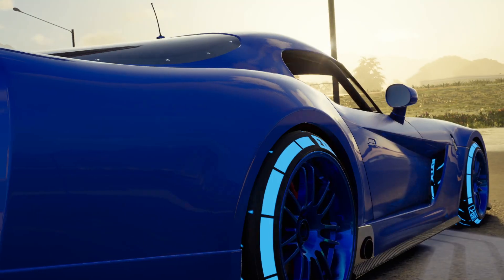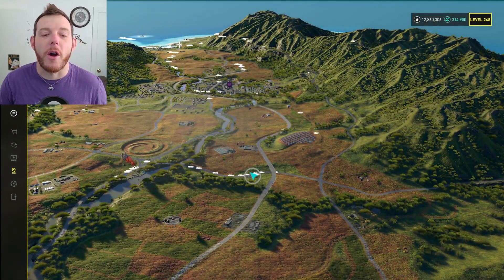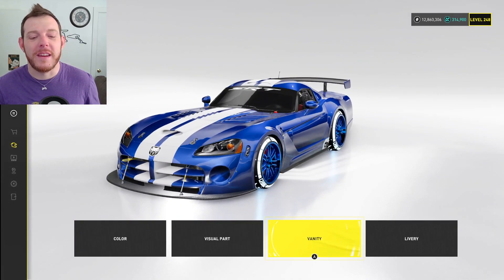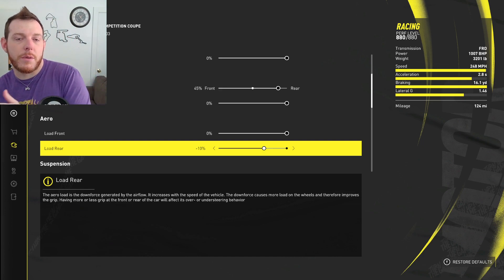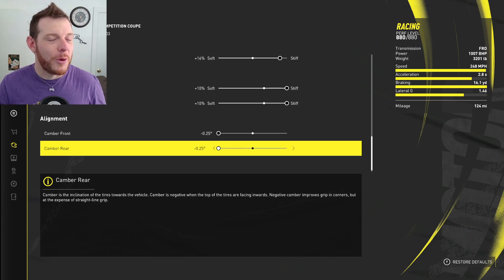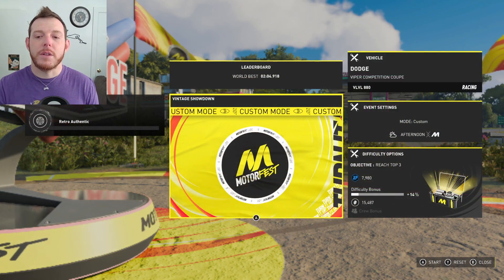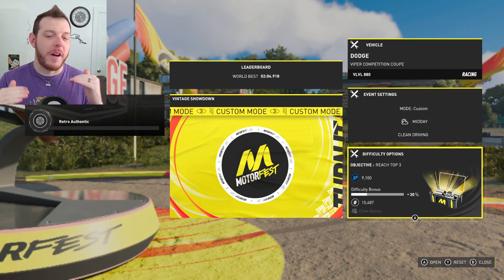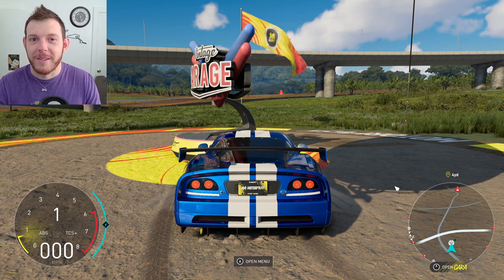Copium Series #6 - Dodge Viper Comp / Vintage Showdown - The Crew Motorfest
NOV 1st - NOV 7th @ 8pm CST
Car: Dodge Viper Competition Coupe (RACING)
Track: Vintage Showdown (Vintage Garage)

Screenshot must show the whole screen. Name, Car, Time and track must all be clearly visible and readable.